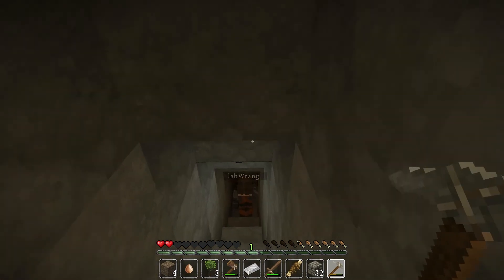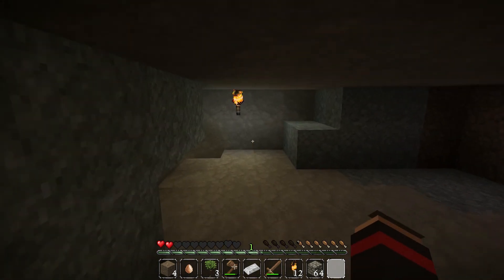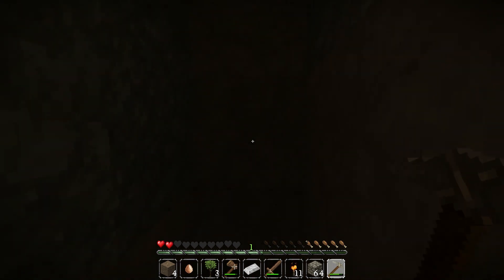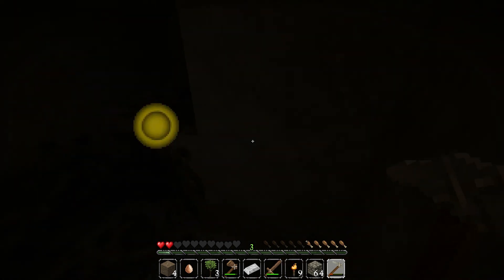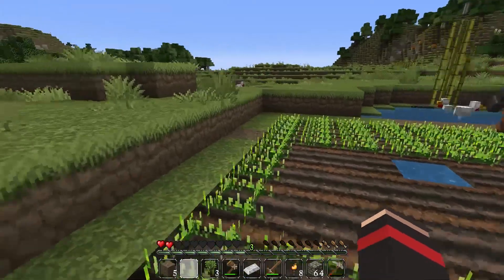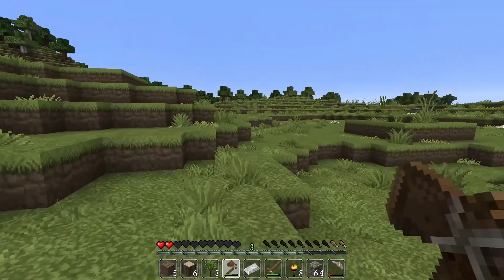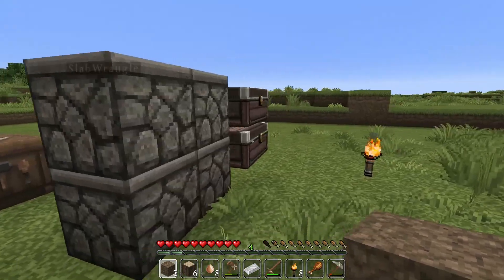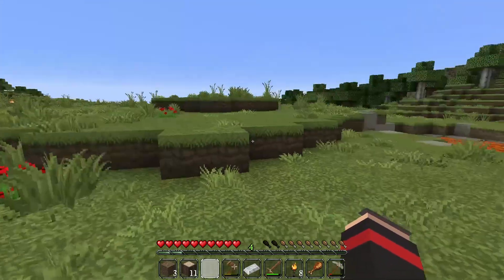Vanilla Minecraft #2 : On the hunt for Iron.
We find lovely coal and Slabwrangle explains the different schools of thought on mining in Minecraft.

Minecraft is a sandbox independent video game originally created by Swedish programmer Markus "Notch" Persson and later developed and published by the Swedish company Mojang since 2009. The creative and building aspects of Minecraft allow players to build constructions out of textured cubes in a 3D procedurally generated world. Other activities in the game include exploration, gathering resources, crafting, and combat. Multiple gameplay modes are available, including survival modes where the player must acquire resources to build the world and maintain health, a creative mode where players have unlimited resources to build and the ability to fly, and an adventure mode where players play custom maps created by other players.